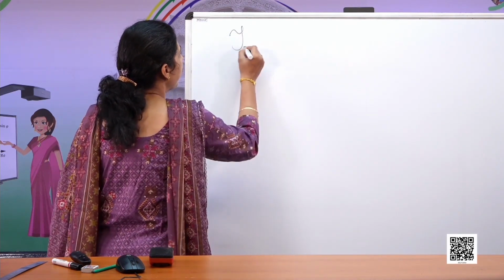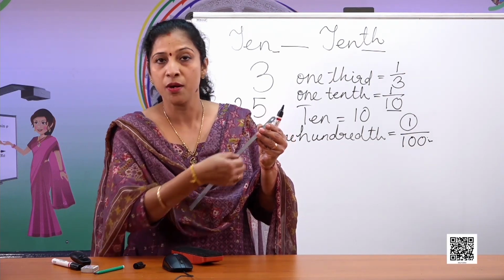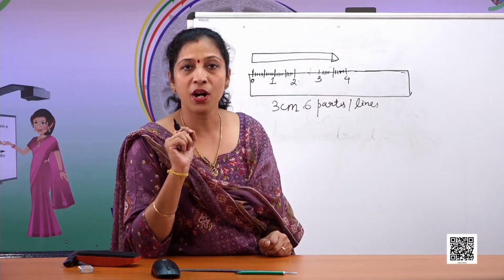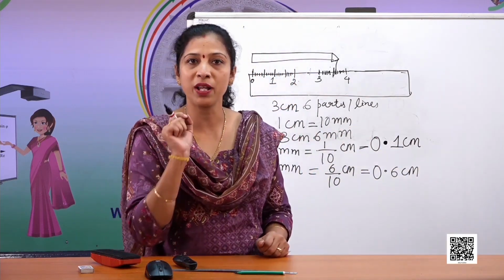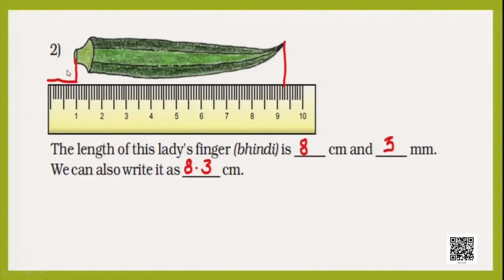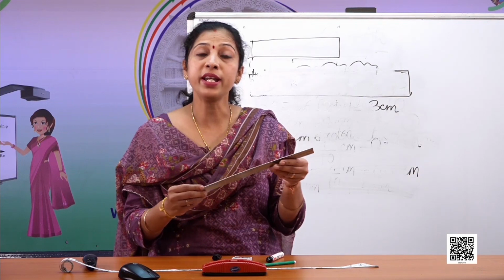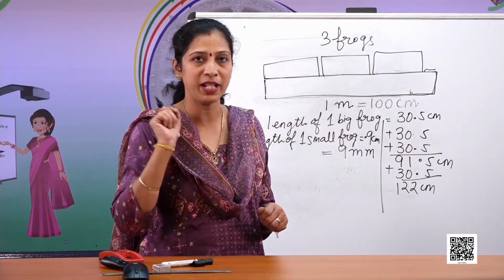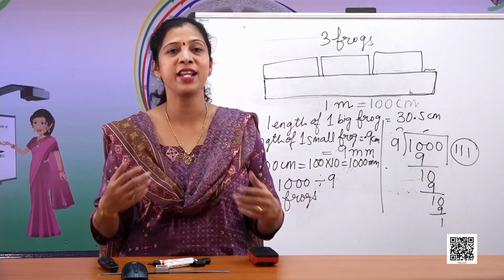Class 5 Mathematics Chapter 10 Tenths and Hundredths Part I